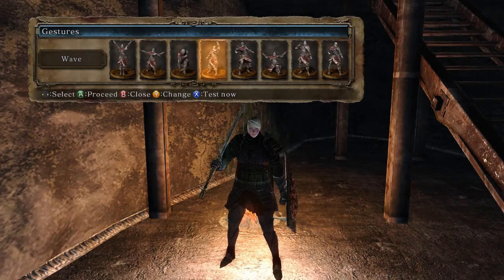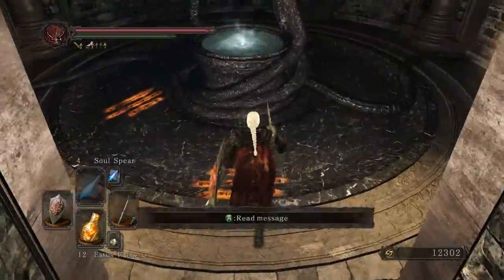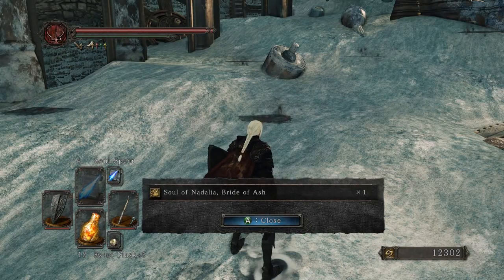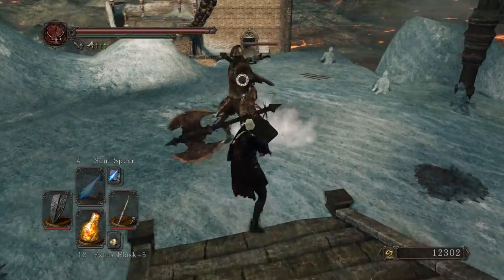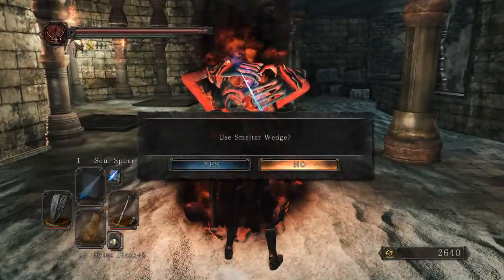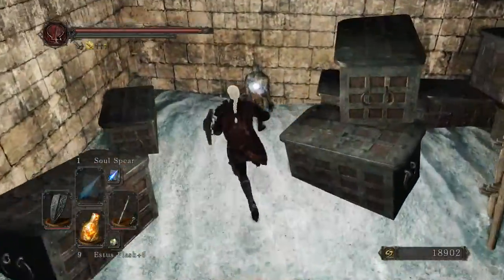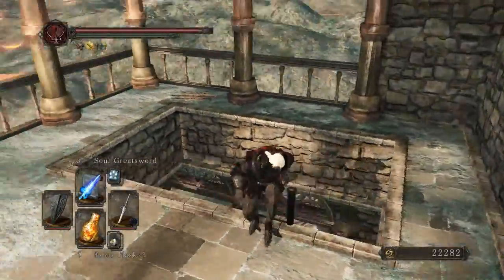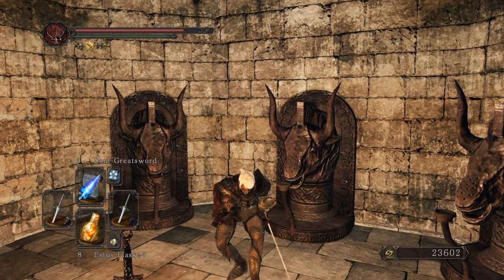Dark Souls II: Crown of the Old Iron King Playthrough - Queen Natasha? (1)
Part one of my playthrough of the Old Iron King DLC!
Sorry if I sound tired in this video, it's because I was : P
Still getting used to the sensitivity of my new microphone, the audio quality should improve with the next video.